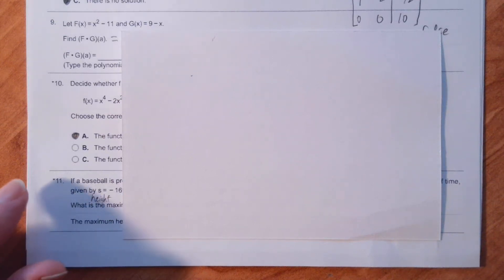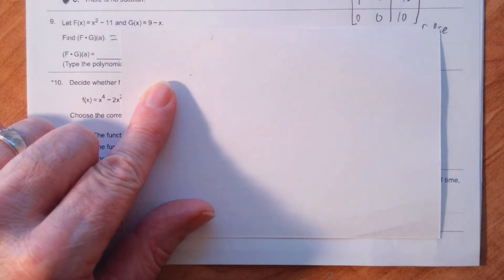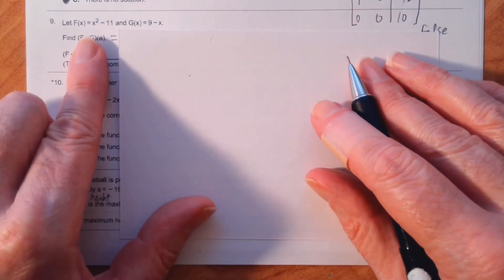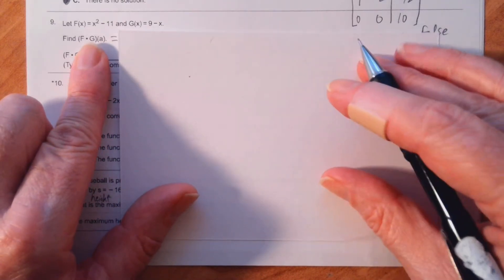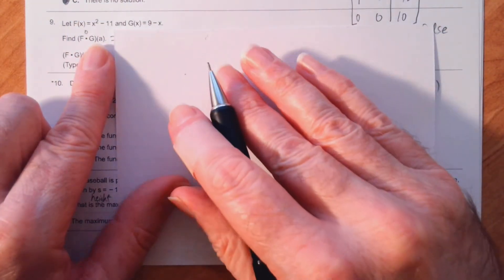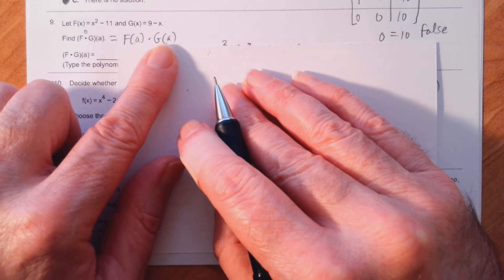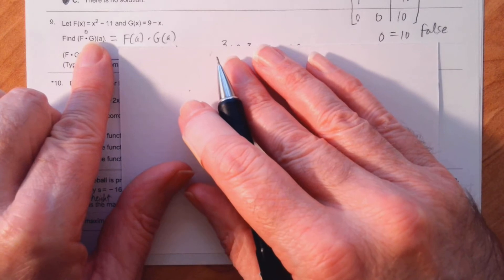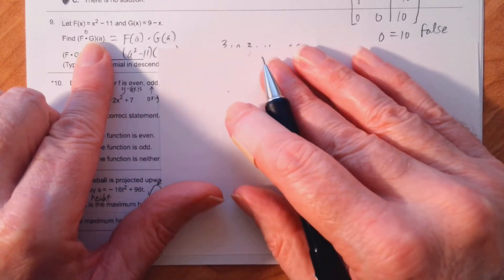1314 Final Review 9 -19